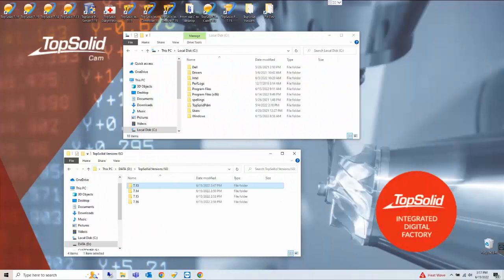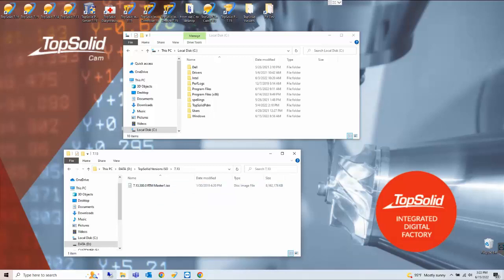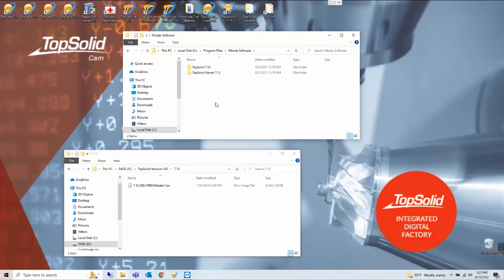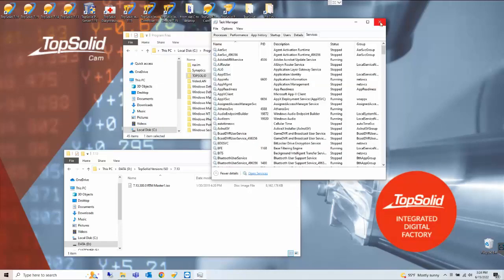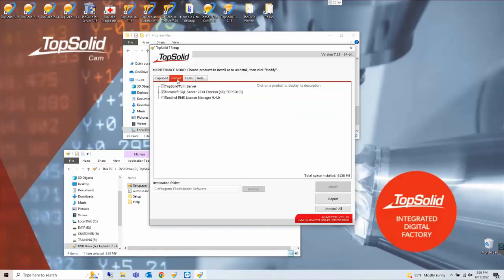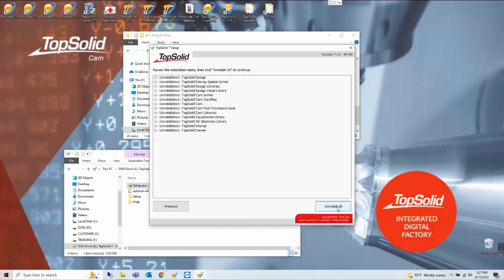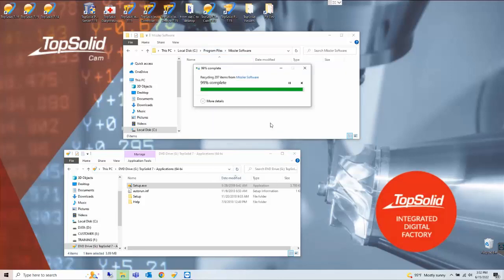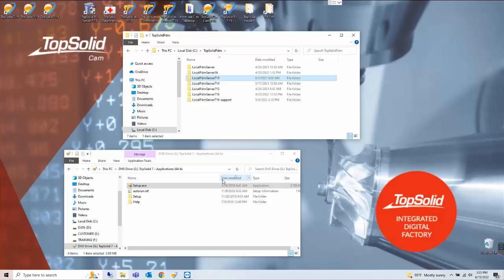Tech Tip: How to Uninstall a previous version of TopSolid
In this video, you will be shown how to completely uninstall a previous version of TopSolid.